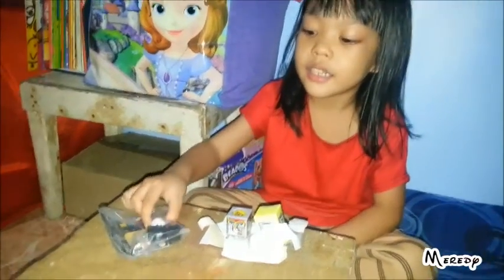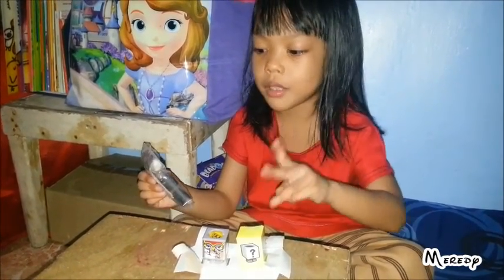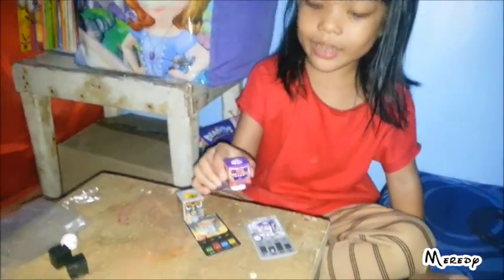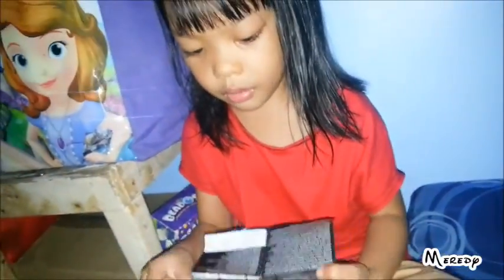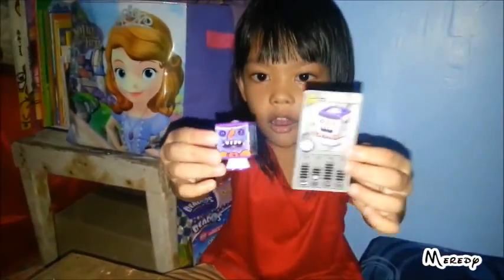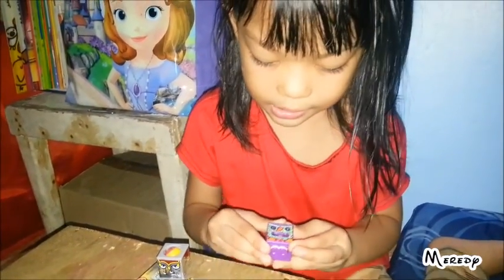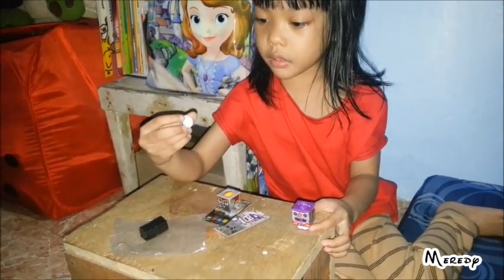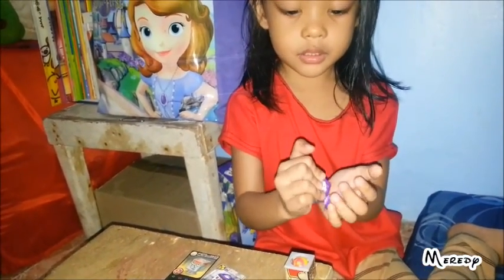CRAZY CUBE Fun Ko Friday #1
This is my first ever Crazy FUN ko Friday. hard finding toys that is different and outdated wohhhhhh